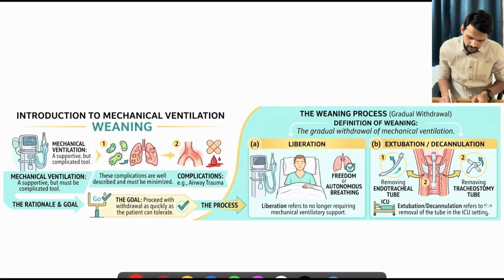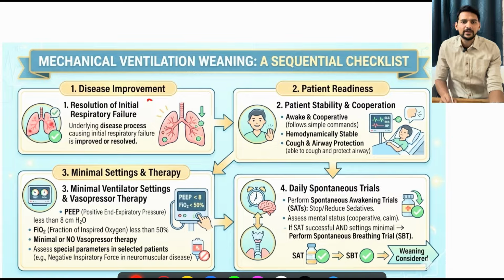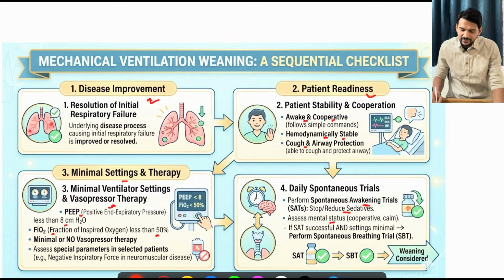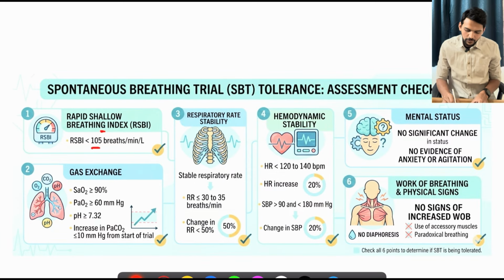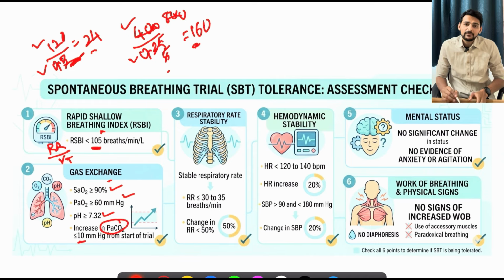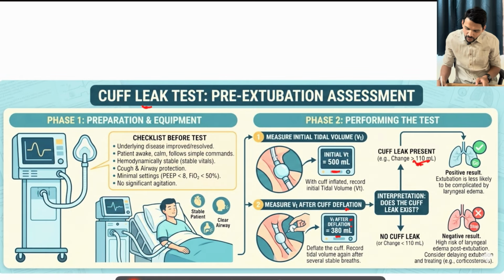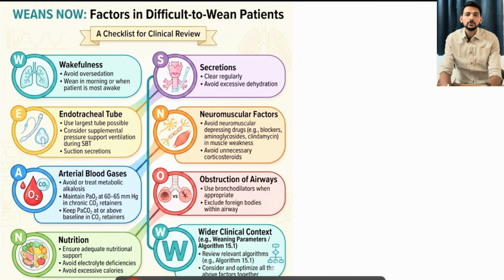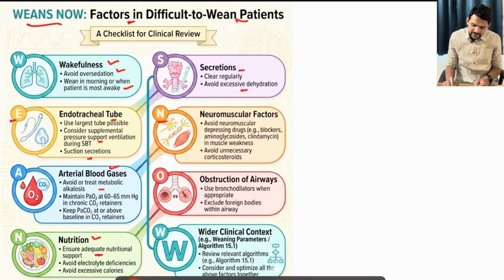Weaning from Mechanical Ventilation | ICU | ventilator basics by Dr Sudhir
Weaning from ventilator is an important step and a gradual process in ICU care which is being discussed in this video.